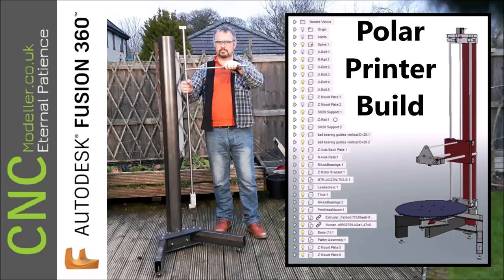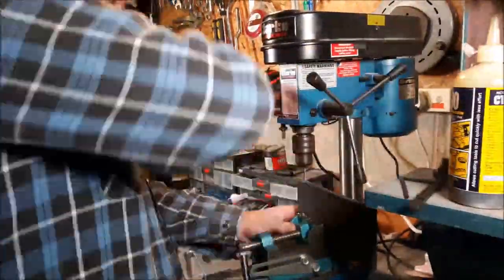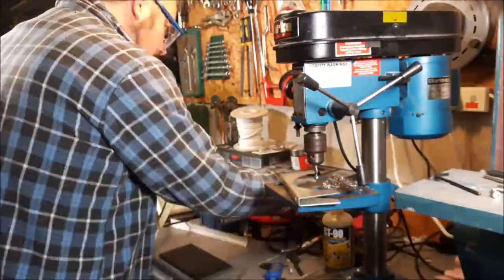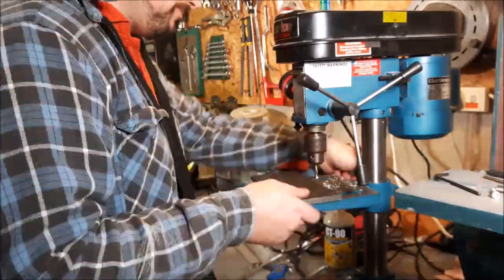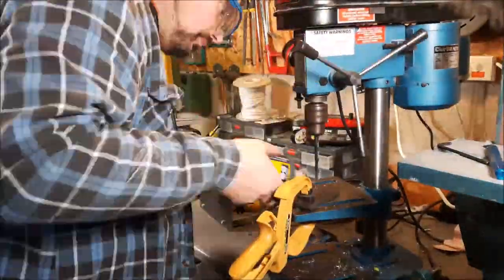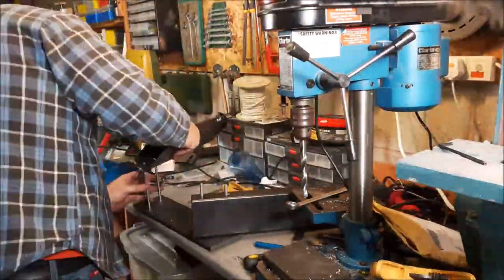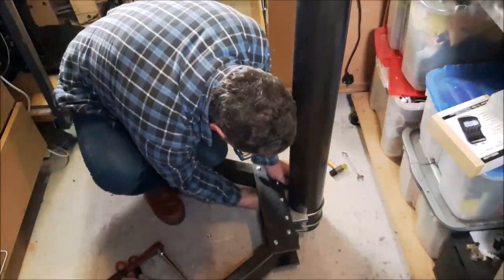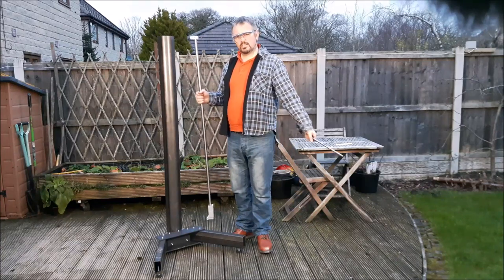Novel Industrial design Polar 3D Printer Build #1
This is the third video in my large format polar 3D printer series. First metal cut, drilled, tapped and assembled. It's a beast!!!